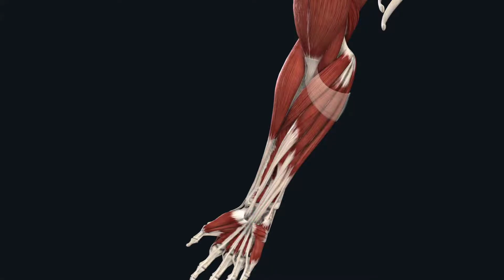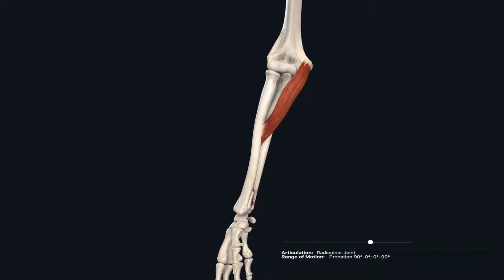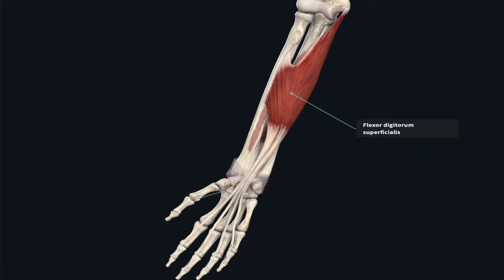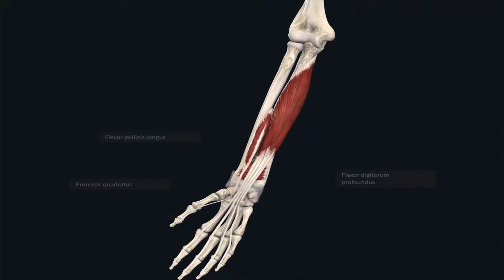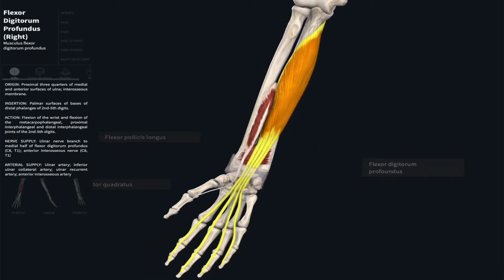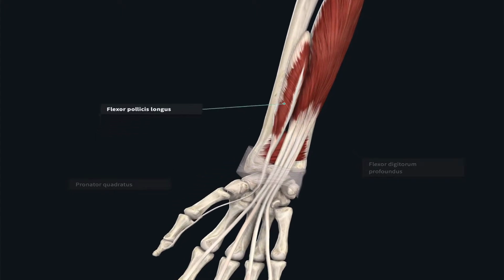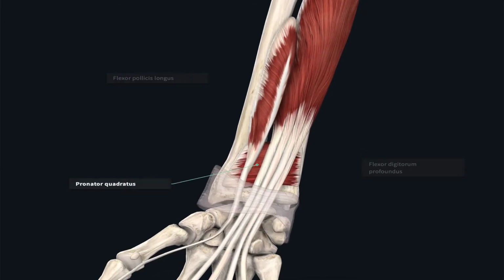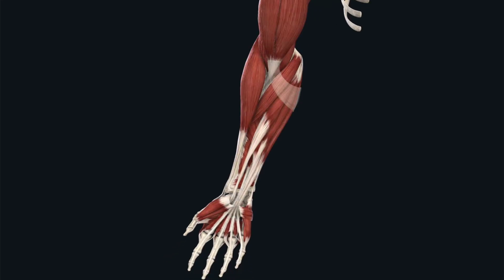Muscles of the Upper Limb - Muscles of the Anterior Forearm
The superficial muscles in the anterior compartment are the flexor carpi ulnaris, palmaris longus, flexor carpi radialis and pronator teres. They all originate from a common tendon, which arises from the medial epicondyle of the humerus.